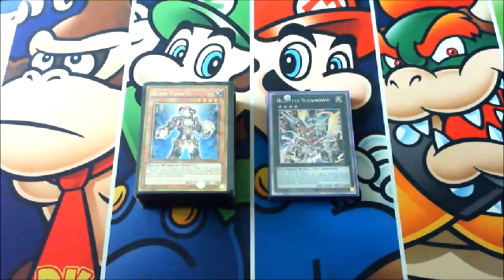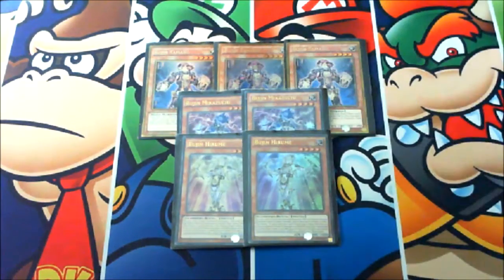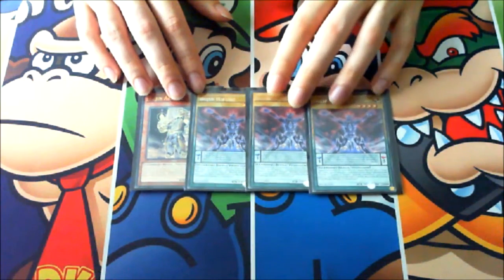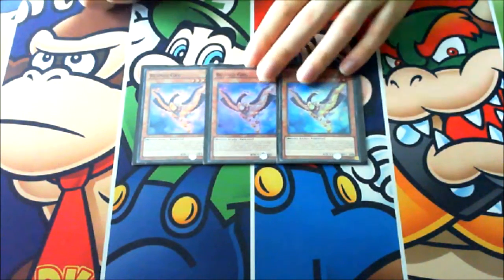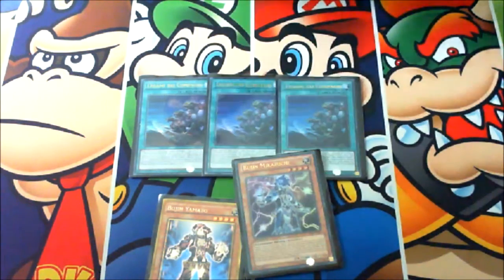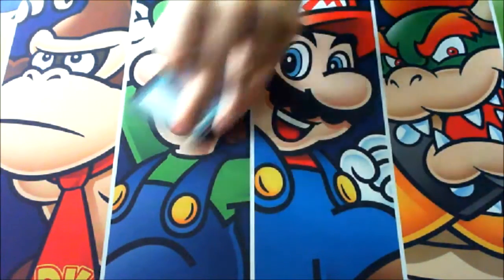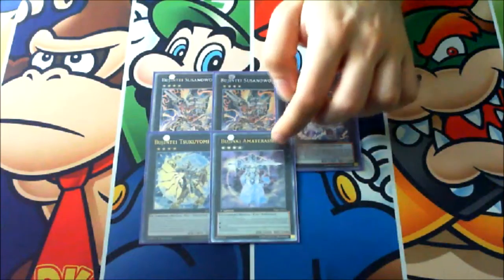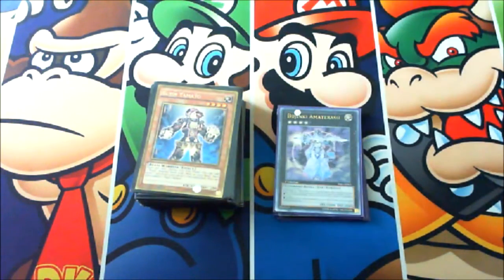Bujin Deck Profile 2020!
My personal build of the Bujin deck for 2020 season.

Yu-Gi-Oh! Trading Card Game fan.
Benvenuti nel mio canale YouTube!
Fan del gioco di Yu-Gi-Oh! Gioco di Carte Collezionabili.
Troverete video in HD sulle ultime notizie di Yu-Gi-Oh!, deck profile e aperture.

► YGOPRO:
ocram1993